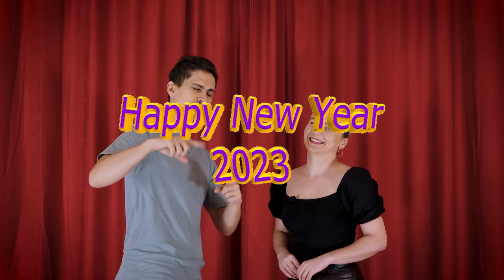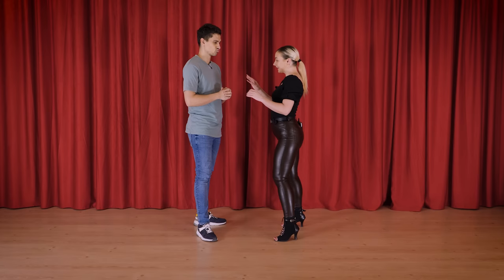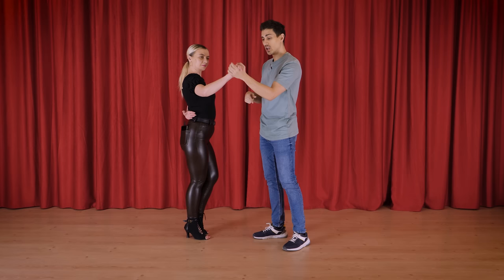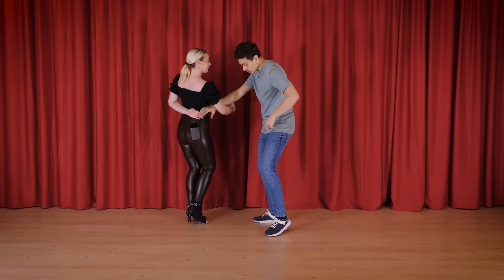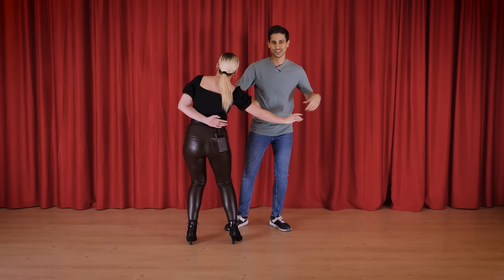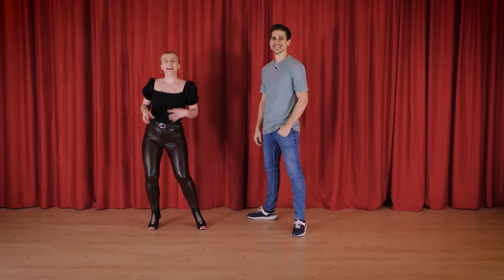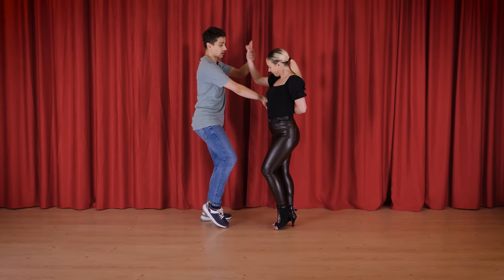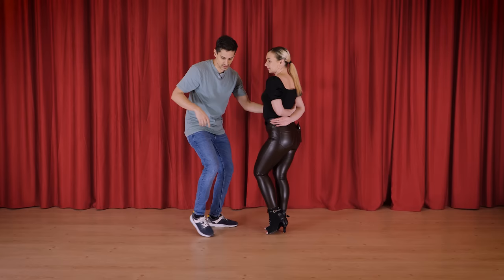10 BACHATA Hammerlock COMBOS you NEED for SOCIAL | Marius&Elena Bachata Tutorial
In the beginner's class you learned the Hammerlock. But then, you might have forgotten about it. Well, now it's the time to remember it because we are launching 10 combos from it . Majority of them are Sensual Bachata.

0:00 - Intro
00:45 - 1st Combo
2:17  - 2nd Combo
3:19 - 3rd Combo
5:03 - 4th Combo
6:51 - 5th Combo
8:03 - 6th Combo
11:08 - 7th Combo
12:19 - 8th Combo
13:42 - 9th Combo
15:21 - 10th Combo
17:10 - Bonus part